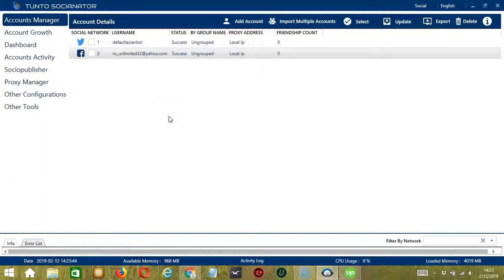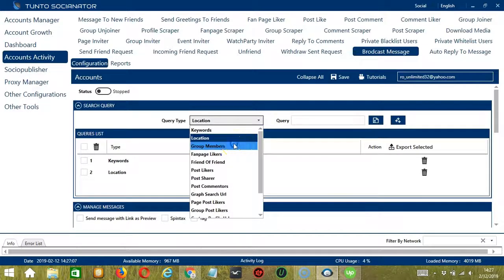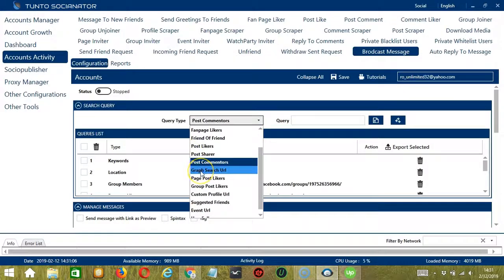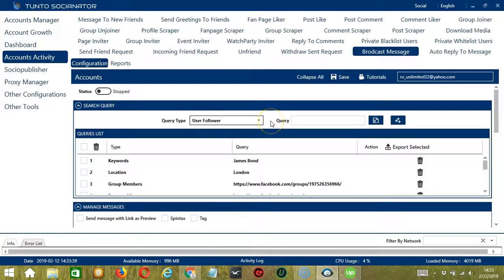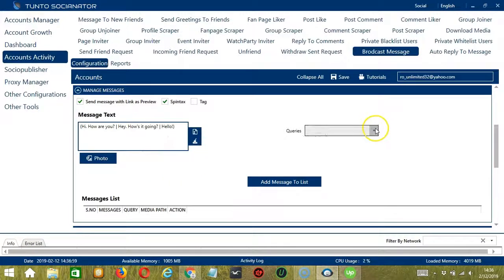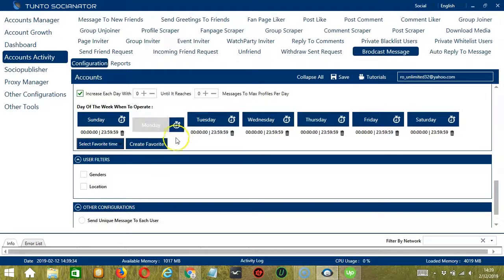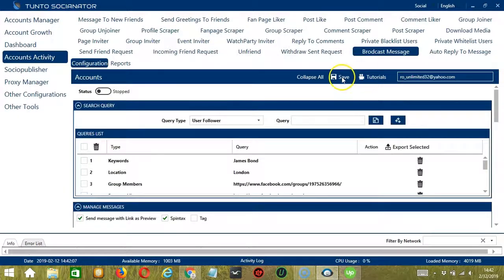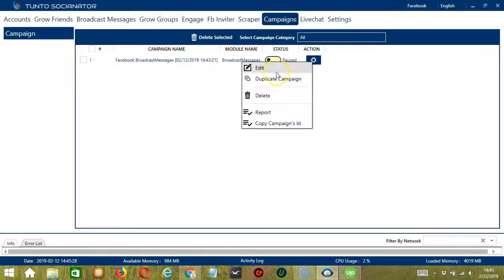How To Auto Broadcast Messages On Facebook Using Tunto Socianator